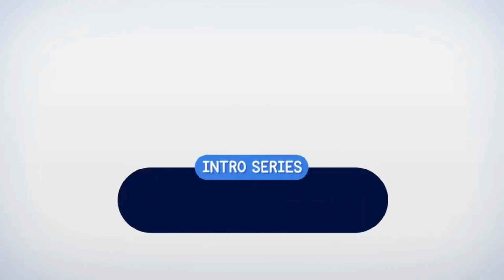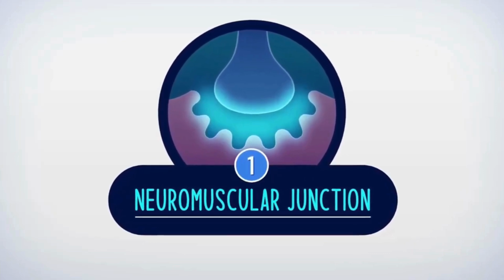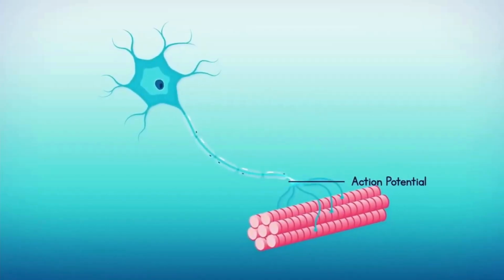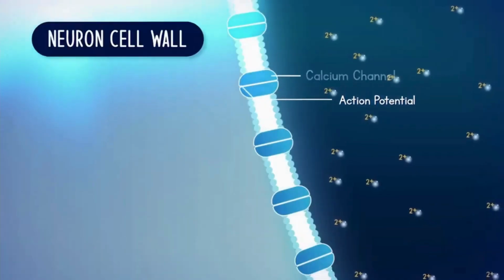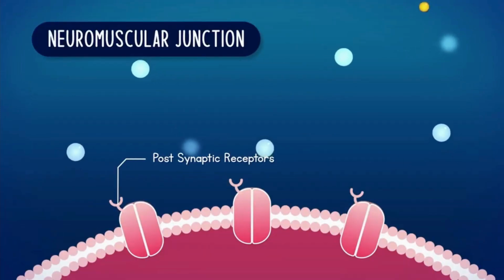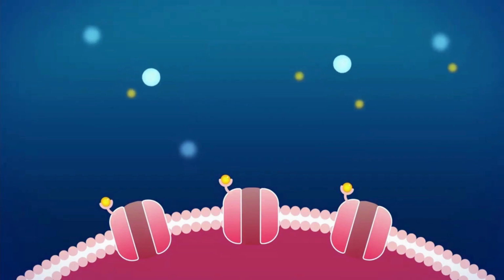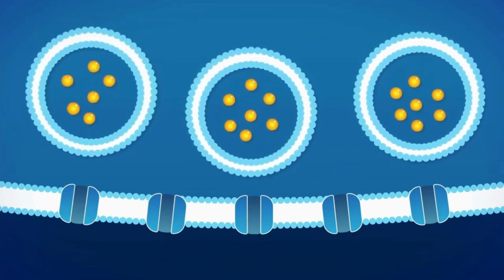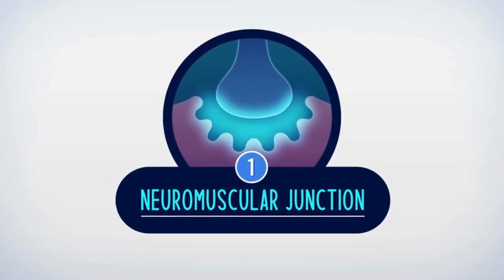Einführung in die neuromuskuläre Verbindung Xavant NMT University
Einführung in die neuromuskuläre Verbindung vermittelt Grundlagen, Funktion und Monitoring der neuromuskulären Blockade – für sicheres und effektives Management in der Anästhesie und Intensivmedizin.